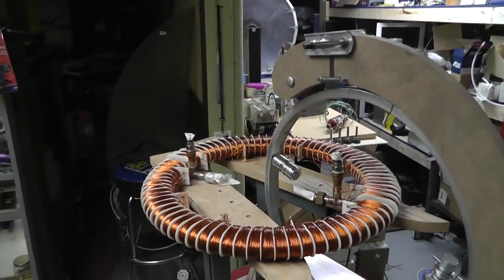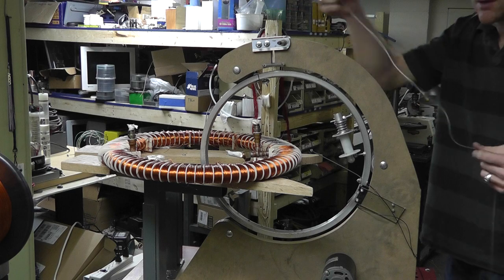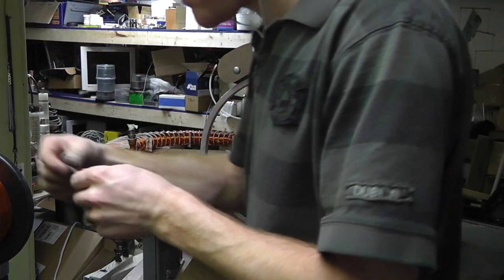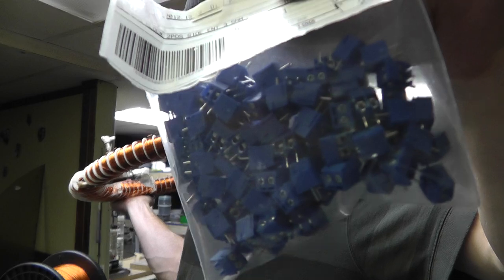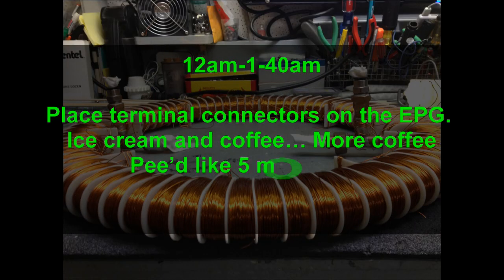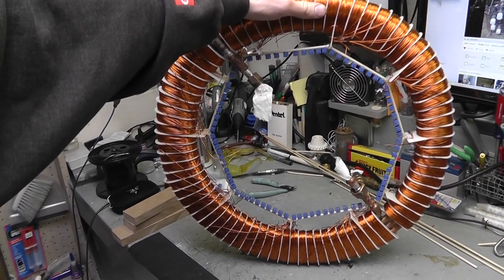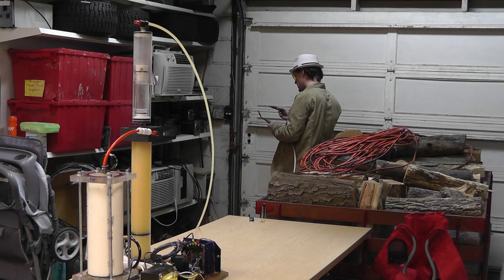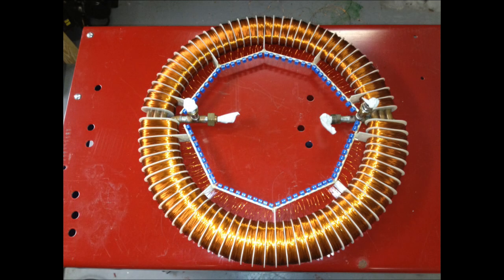Viva LA ~Russ, EPG Coils & Connections... DONE!!!! 1-15-12 - - - 1-16-12 RWGResearch.com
Viva LA ~Russ.
EPG Coils and Connections... DONE!

RWGresearch.com

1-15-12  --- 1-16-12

  kids and wife are at there grandma's.
6hrs away...
Wake up!

8am - 11am
  House chores, laundry ECT.
Yard work,
 Put a trailer full of wood away.
 Pick up a bunch of junk in my yard...

11am -- 2pm
Work on my grammas garage door opener.
Visit with my grandma and cousins.
Snack Time!!

2pm -- 2:45pm
Dump all the junk from my yard off at the
"Farm"
In the burn pile.

2:45pm-5:30pm
Gather up some of stuff from my dads house,
(corona wire out of printer for HGG) ECT.
Eat dinner with my side of the family,
Drink a pot of coffee

5:30pm- 12am
Wrap EPG Coils!
Fight With Justin.TV's chat service...
(Thanks Zero fossil fuel for
letting us use your chat! )
Pee'd like 10 times
Snack Time!

12am-1-40am
Place terminal connectors on the EPG.
Ice cream and coffee... More coffee
Pee'd like 5 more times
More Snack Time!!!

1:40am to 5:30am
Clean all wires and solder
 coil ends on terminals.
Snack and pee some more...

5:30am -- 7:30am
Video editing and file export process...
Final pee and crash!

Thanks to everyone that is
 involved in this technology.
Get in evolved now if your not!

~Russ Gries
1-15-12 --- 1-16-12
God Bless